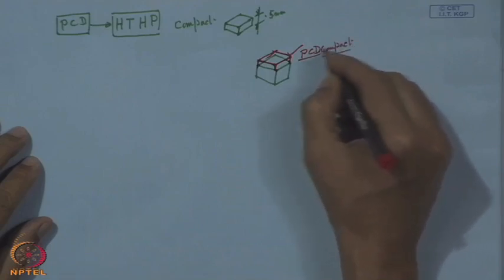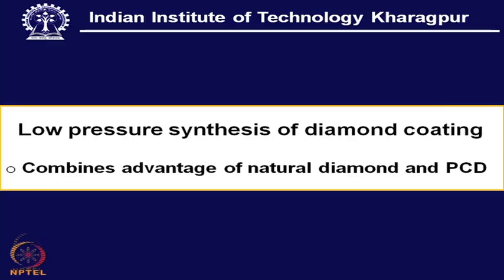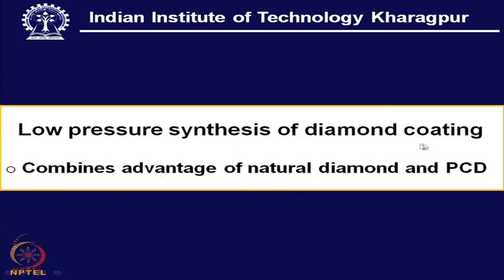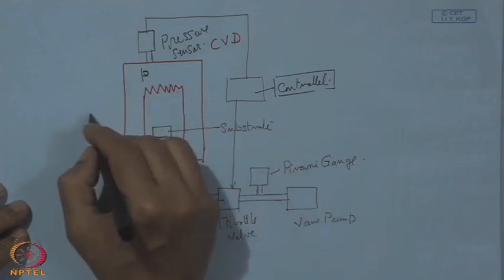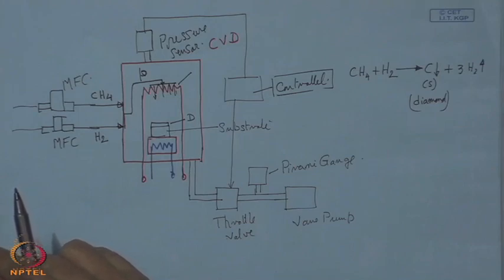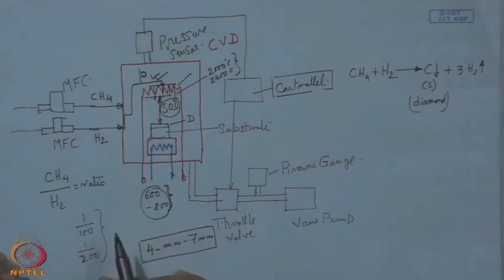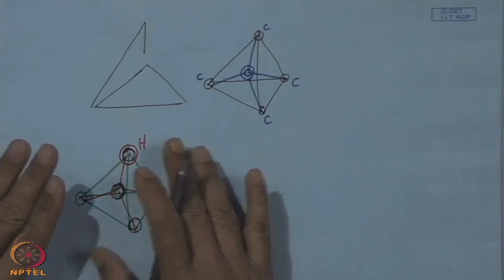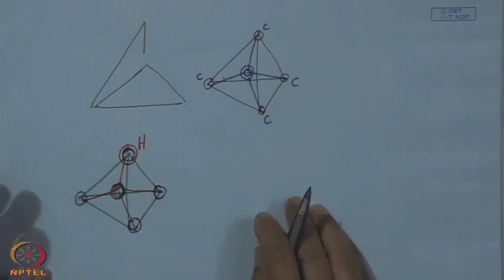Mod-01 Lec-10 Chemical Vapour Deposition of Diamond